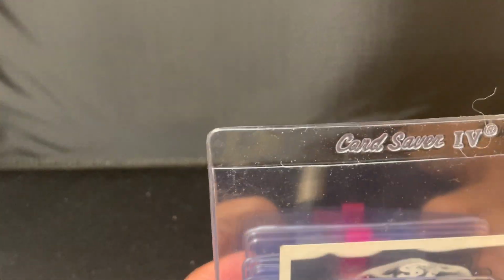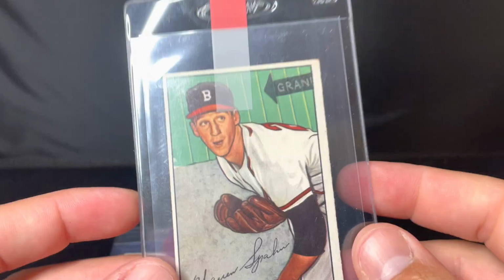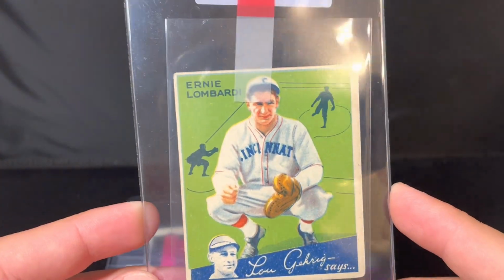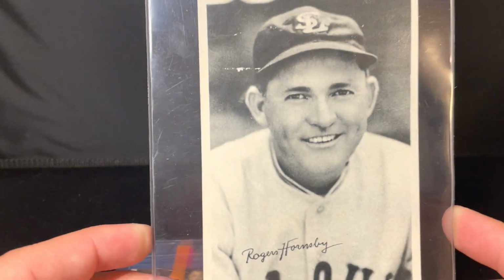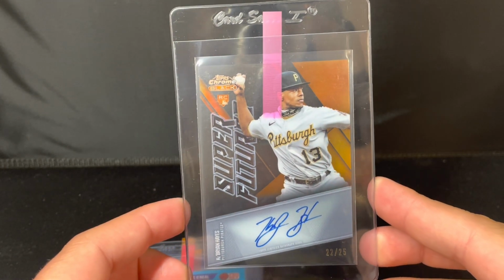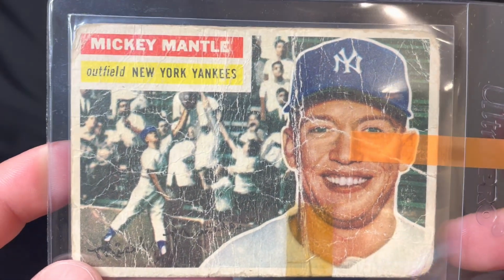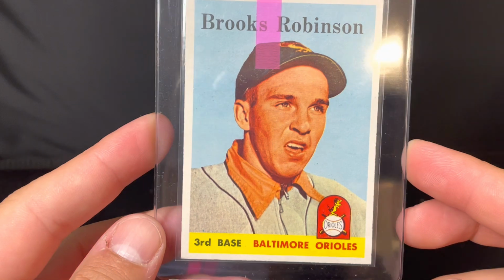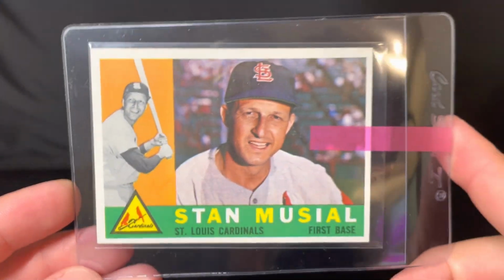Vintage/Modern Cards heading off to SGC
Review of 27 cards being sent off to SGC for grading.